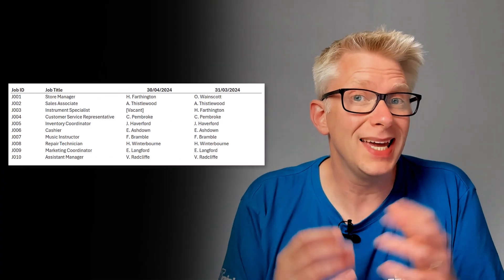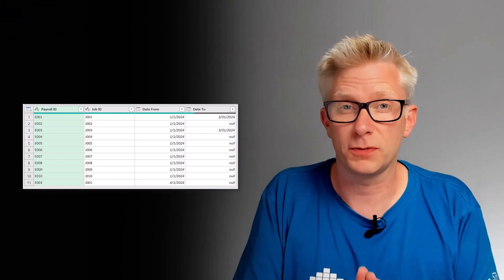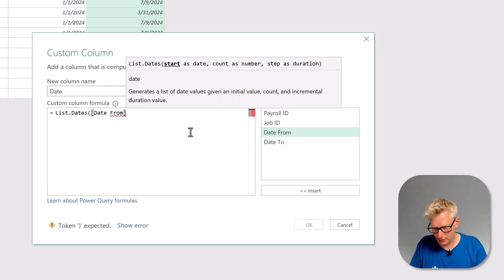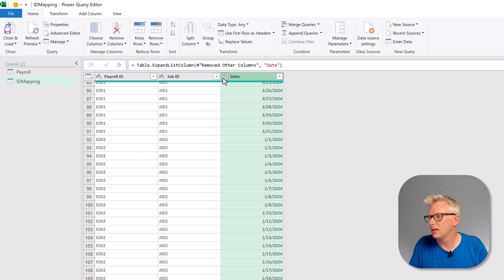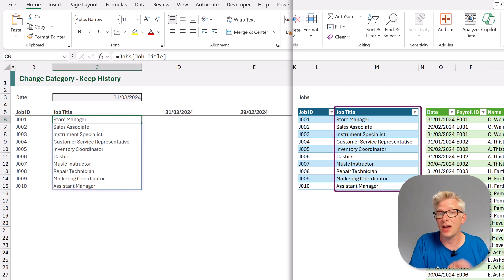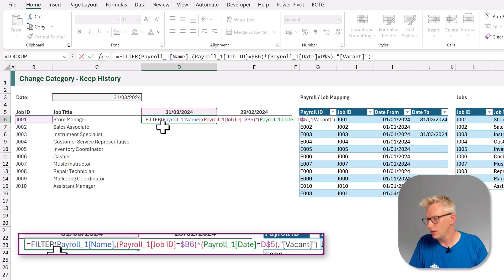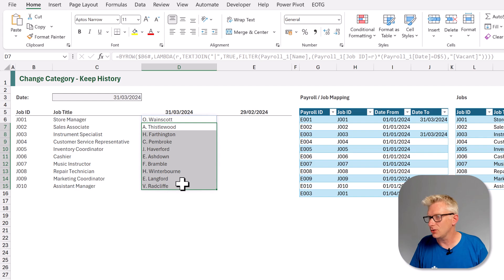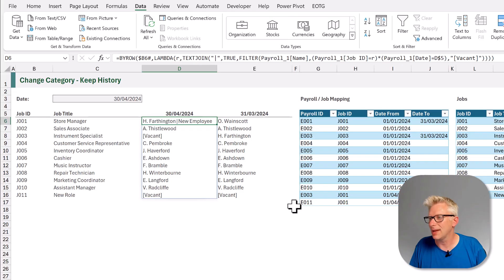Change category while keeping history | Slowing changing dimensions with Excel and Power Query.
Sign up for our free Insiders program and get the example file:
File Reference for this video: 0218 Change category - keep history.zip

Mapping tables are a critical part of data analysis. They help us categorize our data. But, how can we change a category while still maintaining the previous category for all historical data?

That is what we are solving in this video.

INCLUDES:
0:00 Introduction
0:26 Scenario
0:47 Data
1:46 Power Query Transformations
6:37 Formulas
10:18 Testing
11:31 Wrap-up